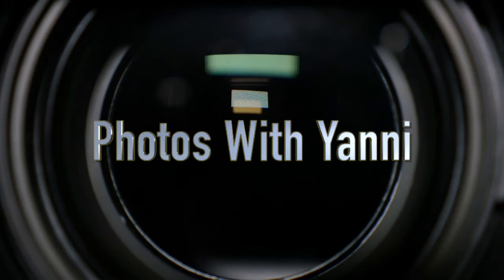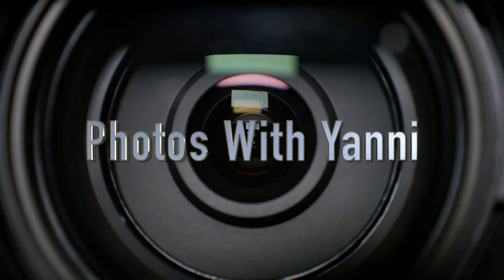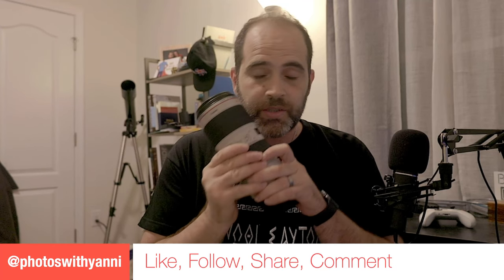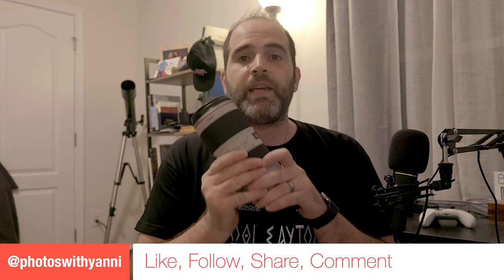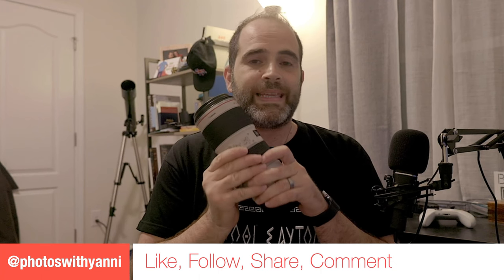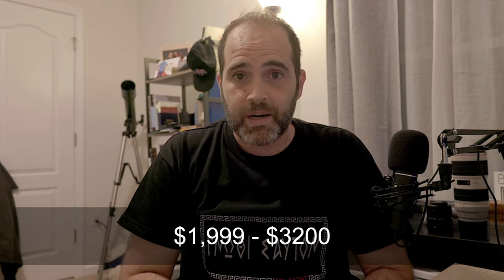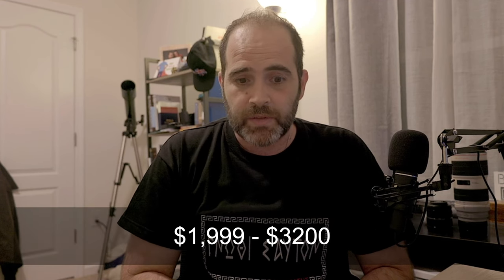Do EF Lenses Work With RF Mounts?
Yes! Watch the video to see why you dont have to break the bank with the latest (and fantastic) RF lenses, but you can still get the job done with the incredible EF lenses on your mirrorless camera.

Follow us for more photography tips.

Photography Beginners group and photo 1x1 free photography course.

without him I wouldn’t be